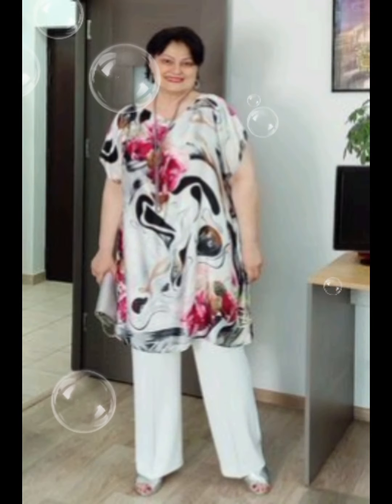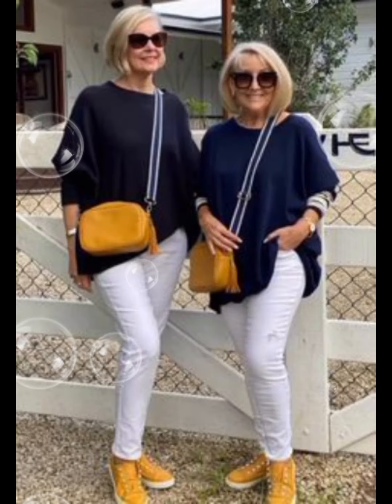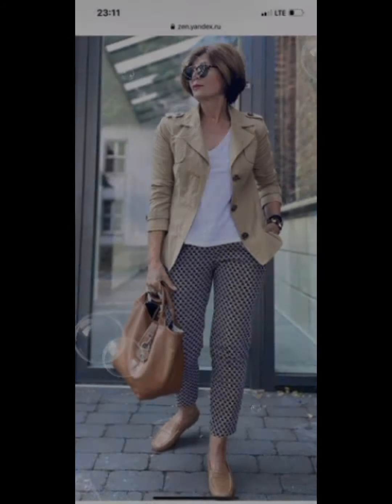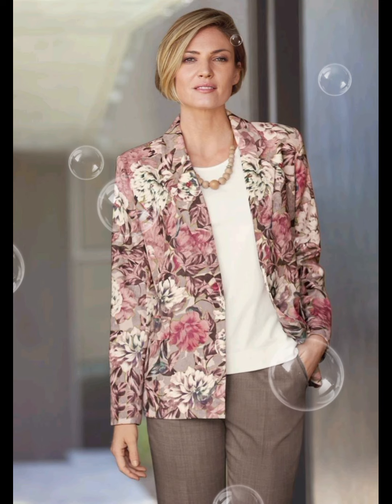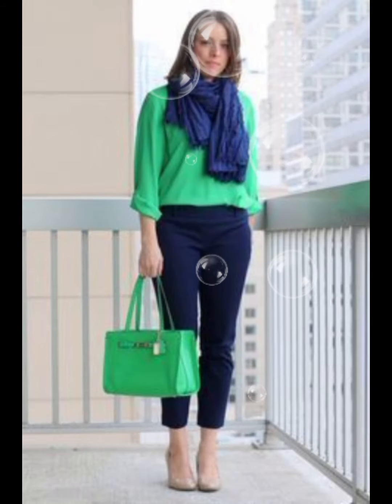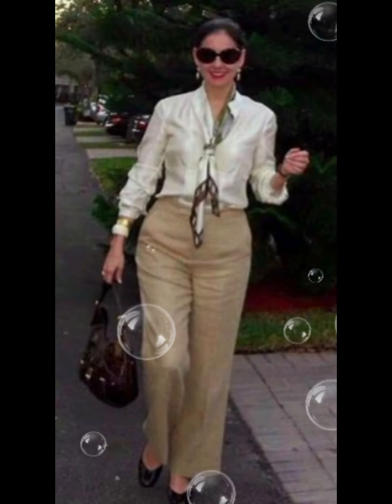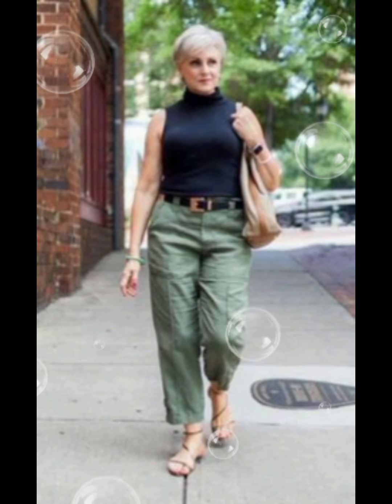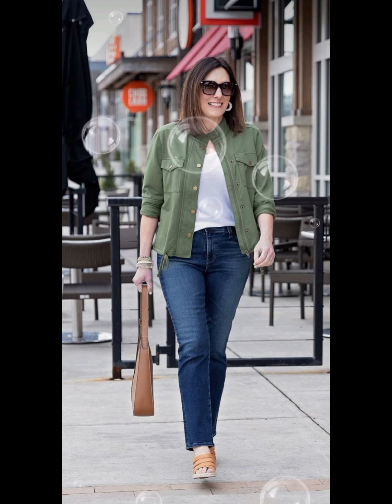COMO VERSE BIEN CON PANTALONES JEANS A LOS 50 60 70 80 0 los 90 ATUENOS con PANTALON JEANS SEÑORA